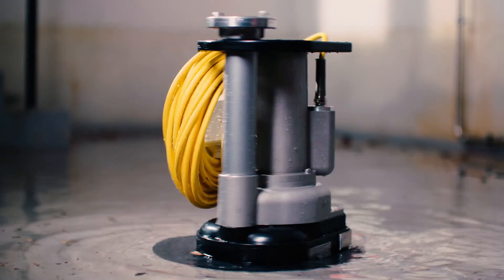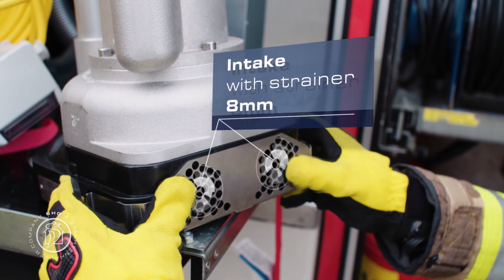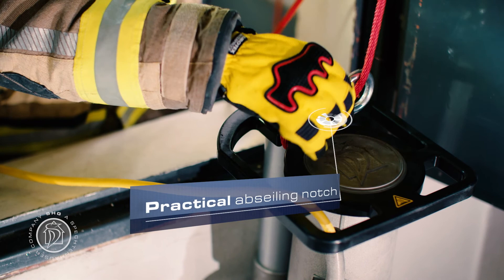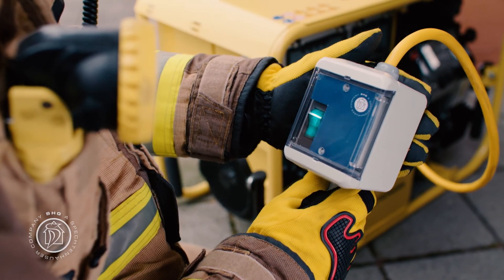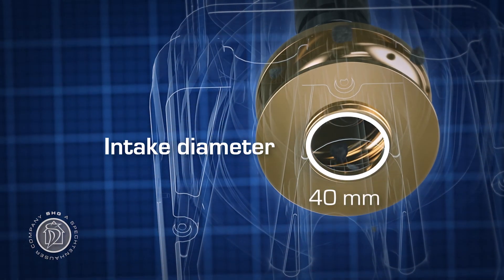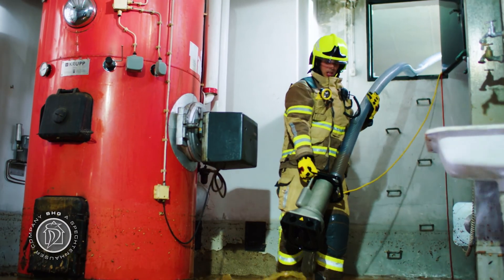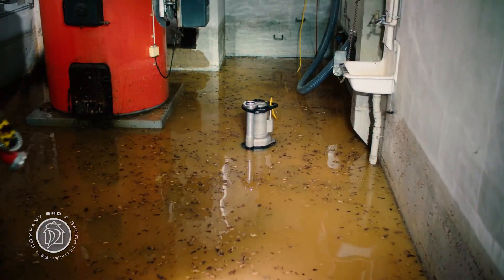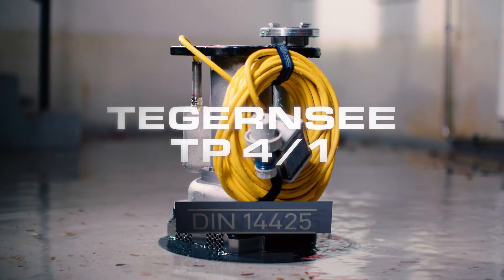Pump Tegernsee TP 4/1 - according to DIN 14425 - SHG Spechtenhauser Pumpen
Uncompromising pumping power - compact size:
Tegernsee TP 4/1 - the DIN 14425 compliant submersible motor pump, that combines all the proven Spechtenhauser advantages in the most compact size.